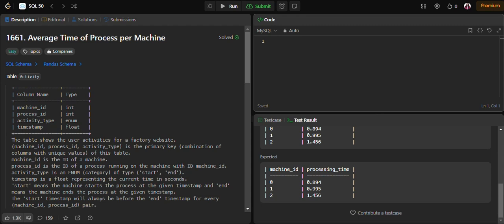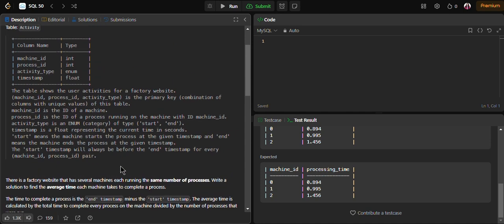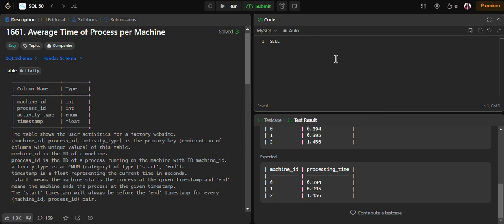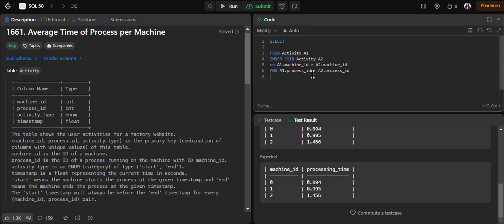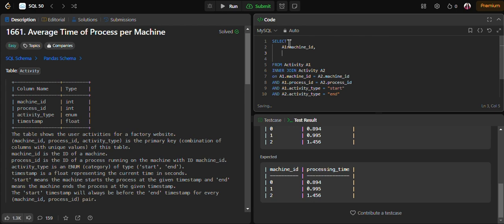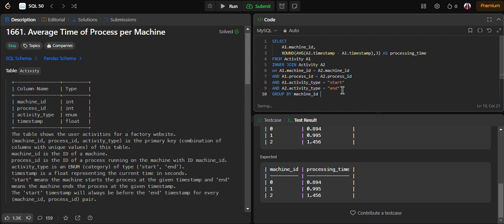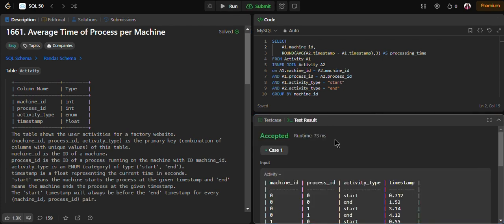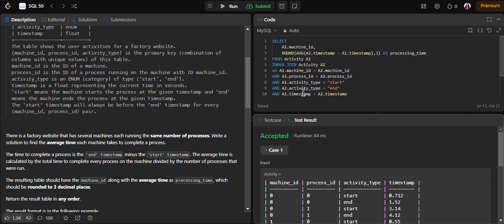SQL Interview Questions and Answers Series | LeetCode | 10. Average Time of Process Per Machine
SQL 50 Series | LeetCode SQL Solutions

Sharpen your SQL skills with this problem solution designed to help you ace your next SQL interview. Master essential concepts and solve challenging problems using the popular LeetCode series of 50 SQL Interview Problems.